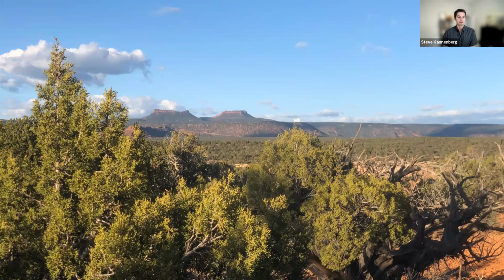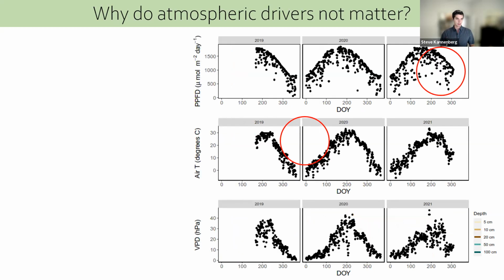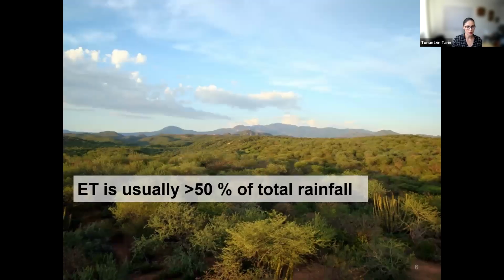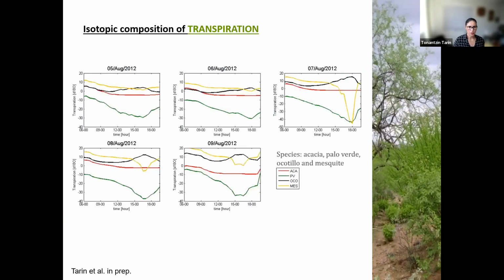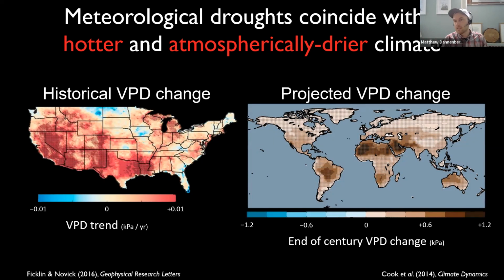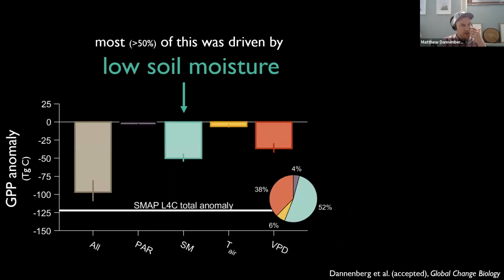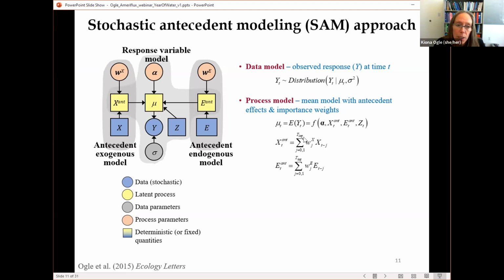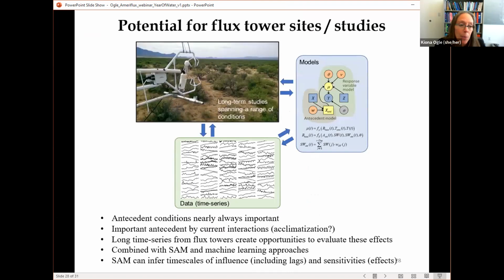Year of Water webinar – Water Limitations on ET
Speakers:
Dr. Steven Kannenberg (University of Utah)
Dr. Tonantzin Terrazas (Instituto de Ecología, UNAM, Mexico)
Dr. Matt Dannenberg (University of Iowa)
Dr. Kiona Ogle (Northern Arizona University)